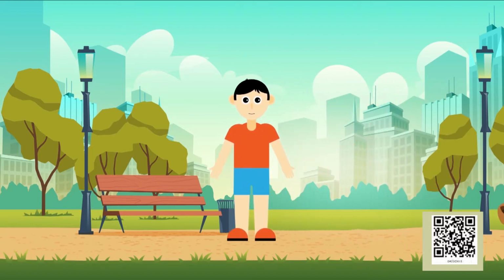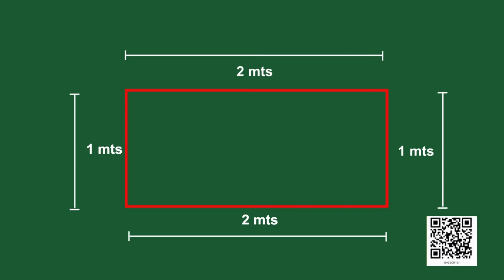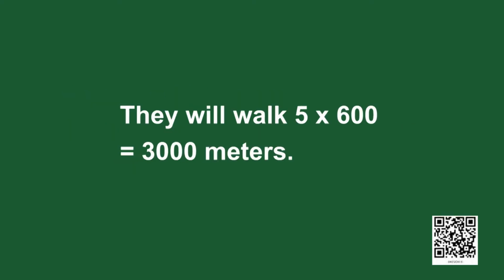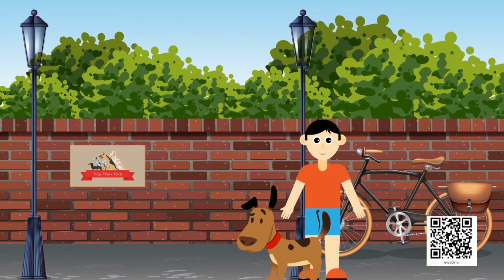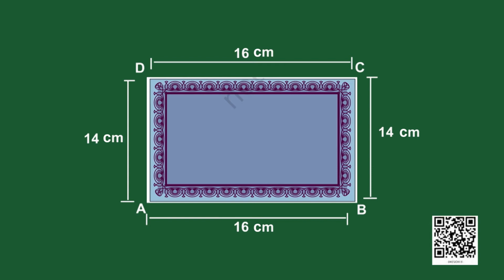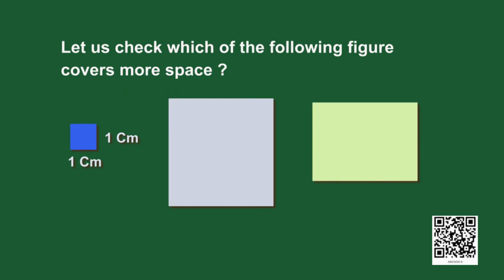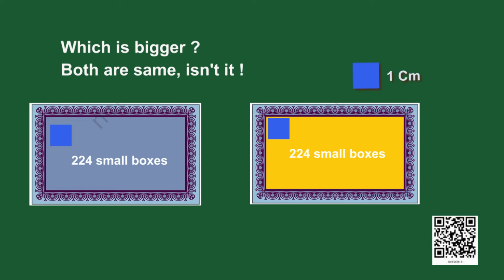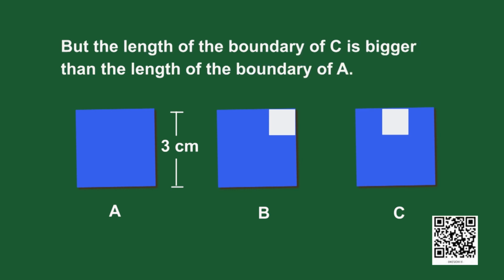Class IV Maths Chapter 13 Field and Fences